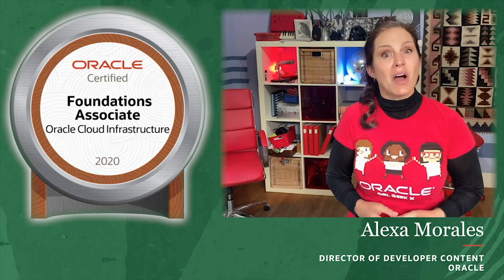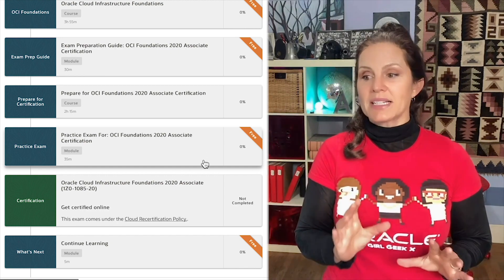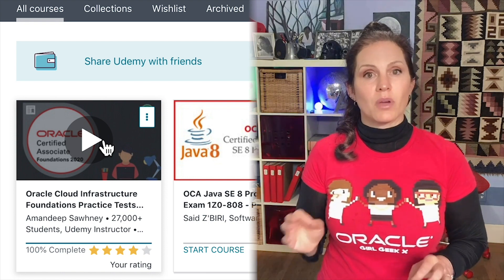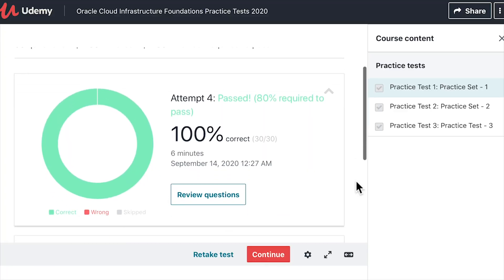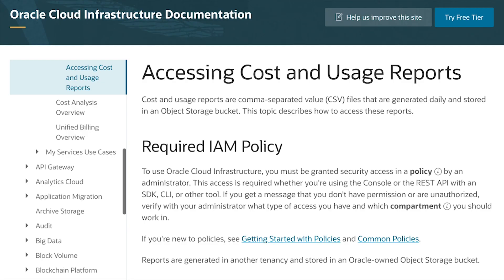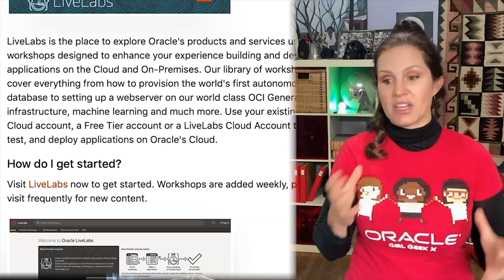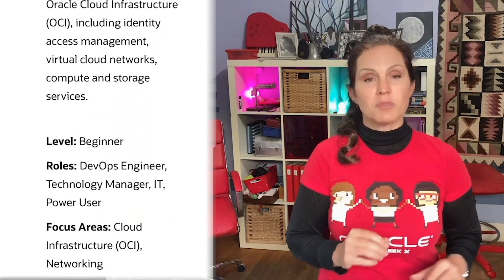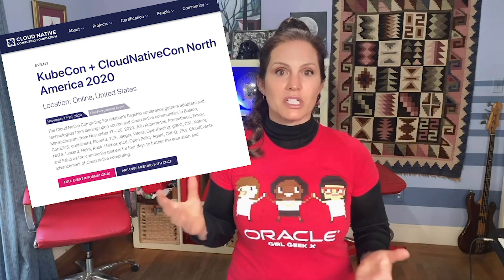How I passed the Oracle Cloud Infrastructure Foundations Exam (and the perks of tech certifications)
The Oracle Cloud Infrastructure Foundations 2020 Certified Associate exam shows that you understand the core concepts and terminologies of a cloud platform, such as identity access management, virtual cloud networks, compute and storage services.

Why should you get this certificate?
--Expand your knowledge base and validate your skills to appeal to potential employers.
--Improve your potential earning power to command a higher salary.
--Learn to perform complex, hands-on activities through lab, study and practice sessions.
--Access a secure digital badge you can add to your social media profiles.
--Gain exposure to a wide variety of important features, functions and tasks to use on the job.
--Command a higher average salary compared to non-certified colleagues.

And here are some more surprising rewards:
—Ideas for better solutions to your own job tasks
—Networking with a team in order to pass the exam
—Feeling of accomplishment
—Insights into the world of online learning, which is a vast new frontier as the old model falls apart

It's proven that for many (if not all) of us, silly things like badges, certificates, diplomas and check marks actually give a dopamine hit. You may know people who play the academic game well, and keep going back for more degrees (though these days that’s an expensive pastime). Well, this is much easier. And cheaper!

I'm Alexa Morales, a director of developer content for Oracle, and these are my non-technical tips for finding the right resources, in the right order, so you can prepare, review, and pass this exam!

Watch these YouTube videos at the end of this post under “Finally”